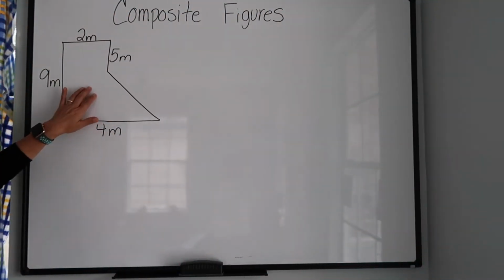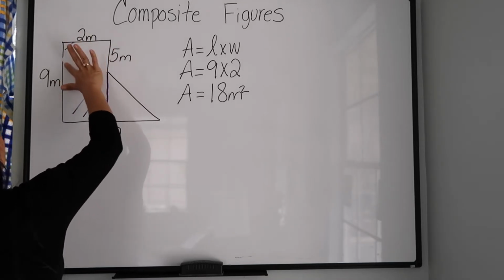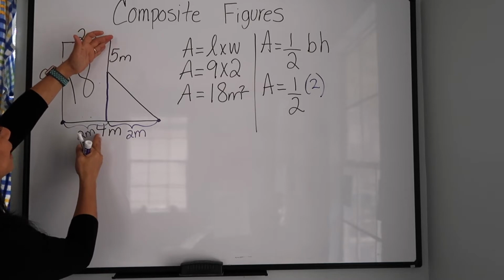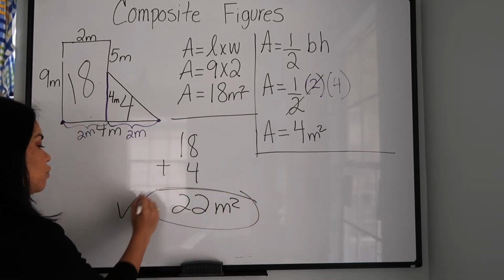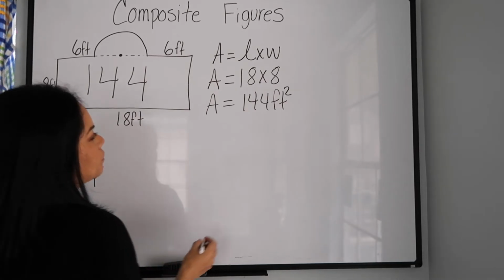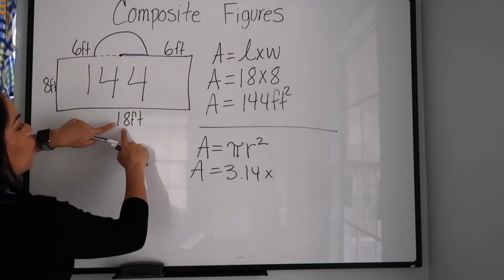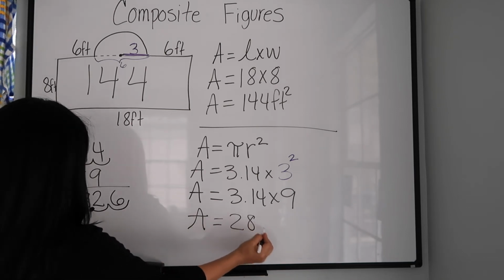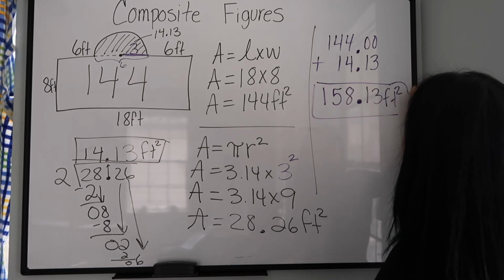HOW TO FIND THE AREA OF COMPOSITE FIGURES